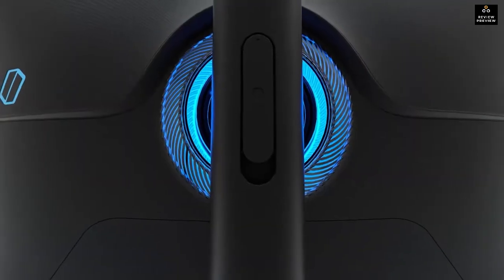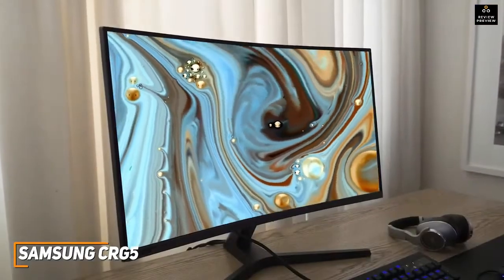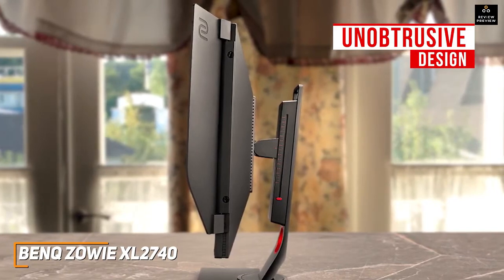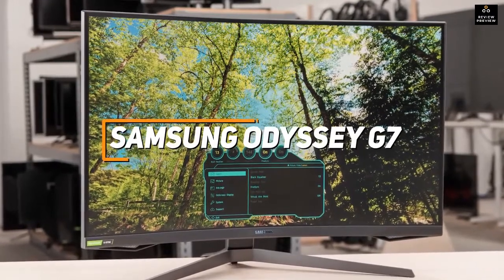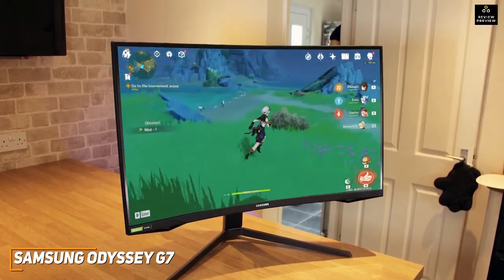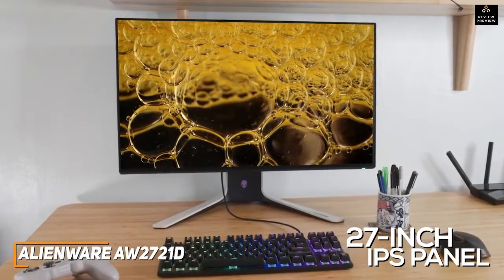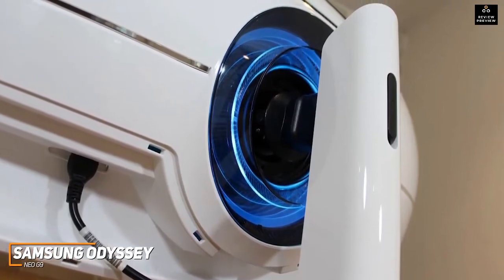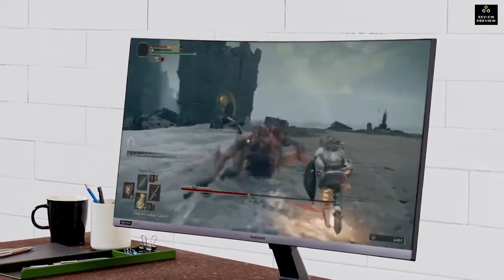5 Best 240Hz Monitors of 2024 | Curved, 1ms, HDMI, G-Sync, 1440P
► Links to the Top 5 Best 240Hz, Curved, 1ms, HDMI, G-Sync, 1440P, Gsync Monitors for FPS, E-sports, CS:GO, Valorant, Warzone of 2024

►5 - Samsung CRG5
►4 - BenQ Zowie XL2740
►3 - Samsung Odyssey G7
►2 - Alienware AW2721D
►1 - Samsung Odyssey Neo G9

Any avid or online gamer knows the importance of having a fast monitor that can give you a competitive advantage while playing. There are a lot of great 240Hz monitors on the market that can help you improve your in-game performance, but each comes with some pros and cons, so it’s best to weigh your options before spending your hard-earned money.

In this video, we’ll be comparing the 5 Best 240Hz Monitors that are designed for different kinds of users. We will take into account performance, features, and price; so you can decide which is best for you. All the products on our list were selected based on their own inherent strengths and features.

We’ll be comparing the Samsung CRG5, the BenQ Zowie XL2740, the Samsung Odyssey G7, the Alienware AW2721D, and the Samsung Odyssey Neo G9; which are all great options if you’re in the market for a 240Hz Monitor.

We’ll break down which 240Hz Monitor is best for you, and what you can expect to get in return for your money. We’ll help you decide if one of the models on our list seems like a great purchase.